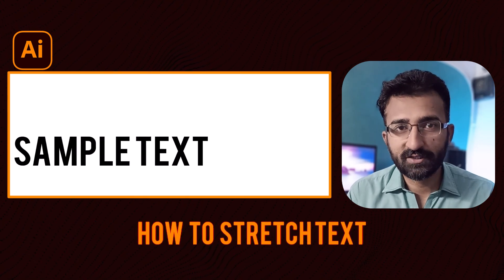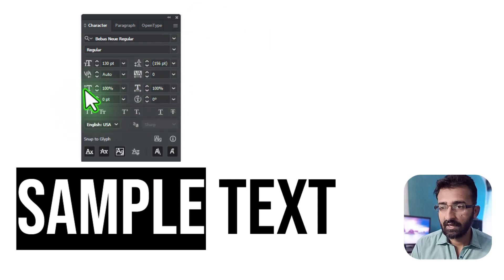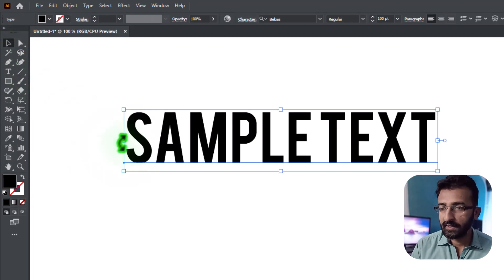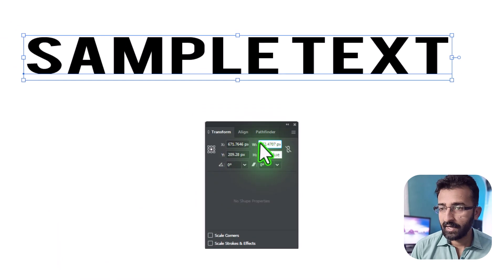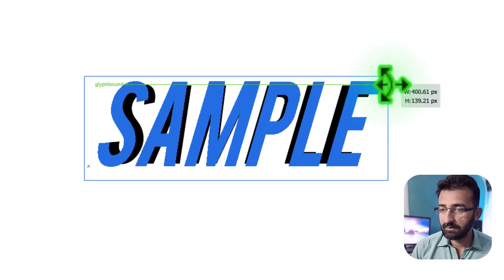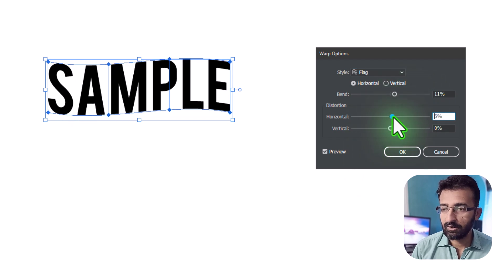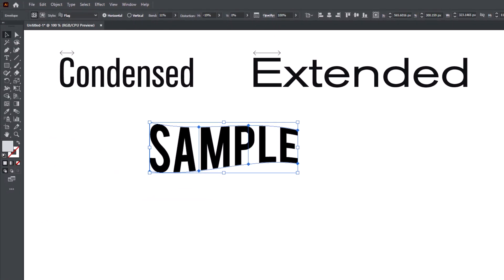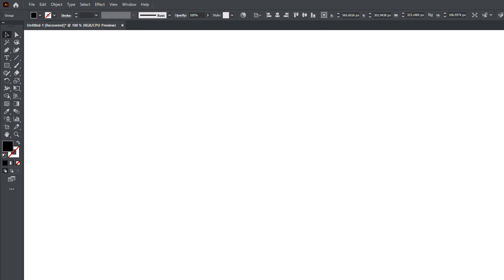How to Stretch Letters in Illustrator Without Distorting Text!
Learn how to stretch letters in Adobe Illustrator, super easy for beginners. You’ll learn a fast and foolproof method to stretch letters in illustrator like a Pro in 60 seconds (no one talks about this method!).